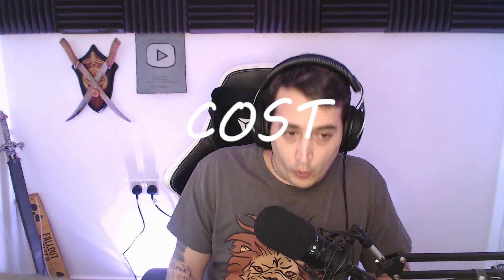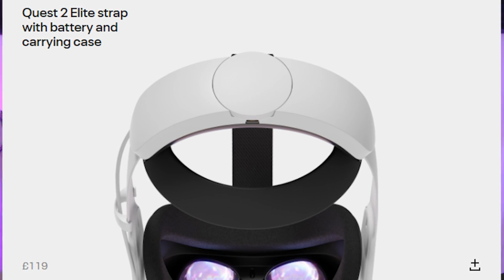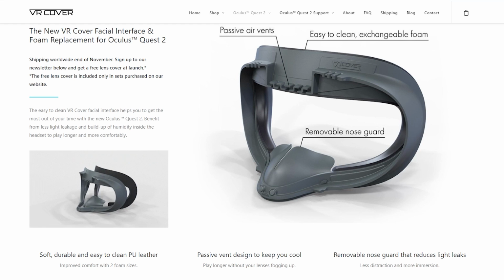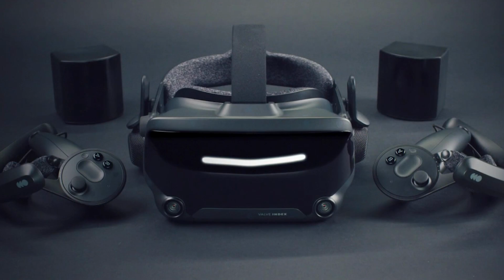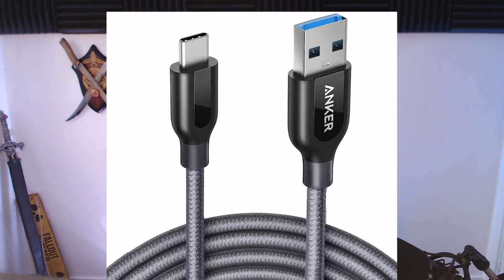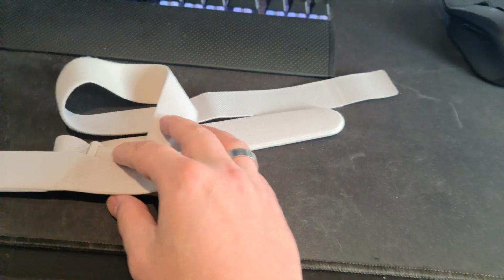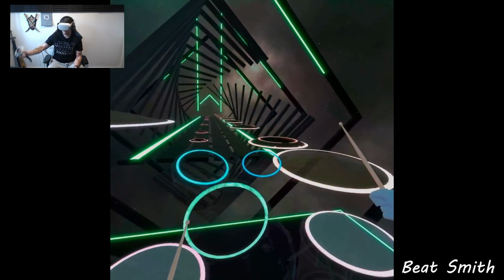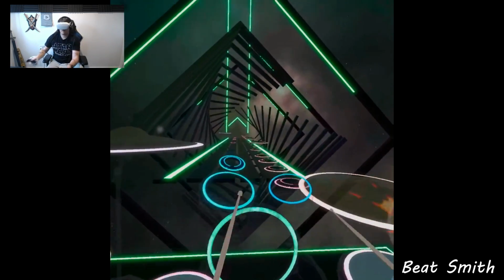Oculus Quest 2 Review - 1 month in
After 1 month of owning the Oculus Quest 2, i thought it was time to finally give it a review based on my own experience.

🔴 ACTIVE COMPETITION! FOR A CHANCE TO WIN £10/$10 STEAM GIFT CARD, USE THIS LINK AND ENTER! BUT REMEMBER, SUB HERE BECAUSE WE DON'T END THIS COMP UNTIL WE HIT 100 SUBS!!

Knuckle straps;

Computer Specs

Corsair iCUE 220T Case;

AMD Ryzen 3700x;

NVIDIA Geforce RTX2060;

Corsair H60 Hydro AIO pump;

Corsiar Vengeance 32gb DDR4 3200mhz Ram;

Corsair RM650 fully modular PSU;

MSI X470 gaming plus max Motherboard;

Peripherals;

Corsair Harpoon Mouse;

Corsair K65 Rapidfire Keyboard;

Elgato Stream deck;